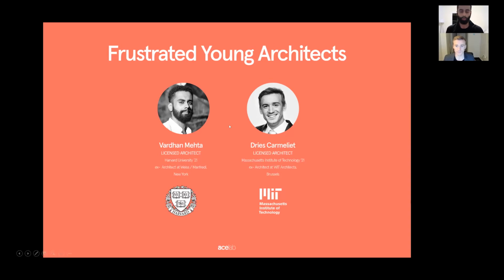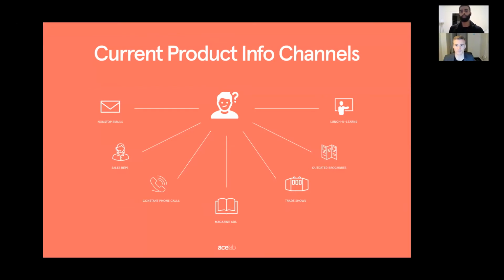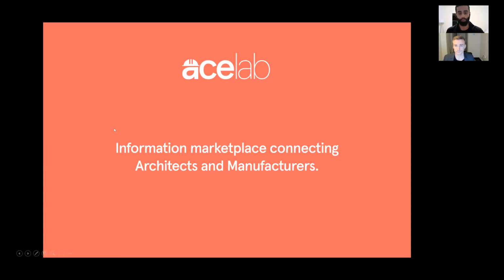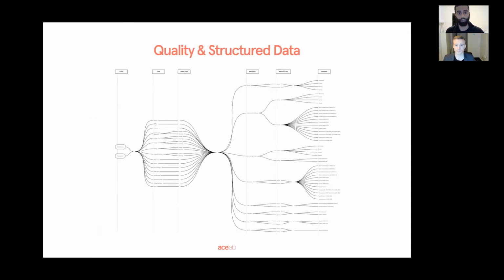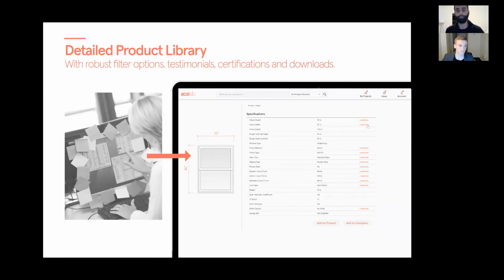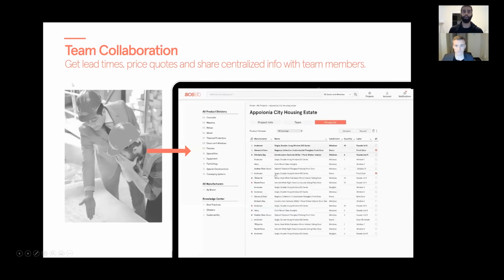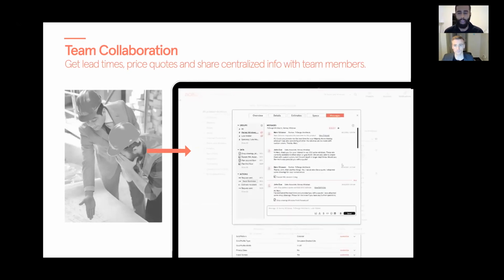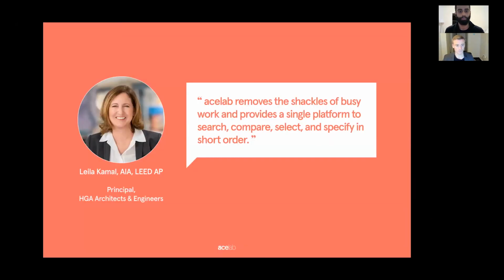AIA Webinar - The Endless Search - Recap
We became architects to conceptualize, to design, to create. But too much of our time is spent searching for products, organizing their details, and writing specifications. Technology has provided tremendous improvements to the design process and to building materials themselves, but beyond digitizing all those binders, it has provided little advancement to product sourcing.

A recent study found that architects spend an average of one-third of their working hours on administrative tasks like searching and specifying building products.